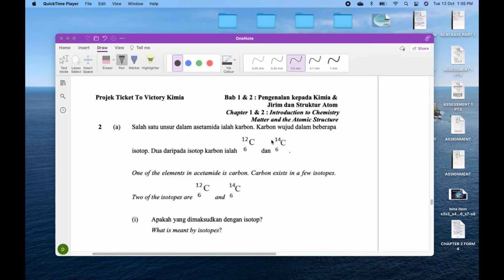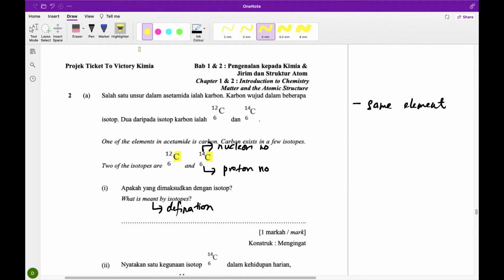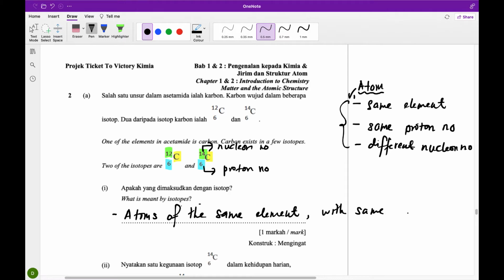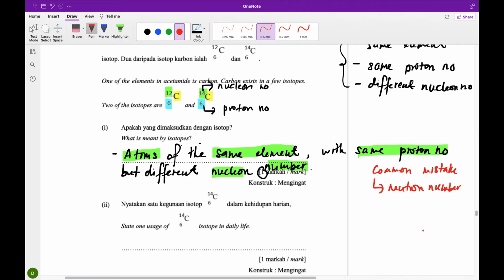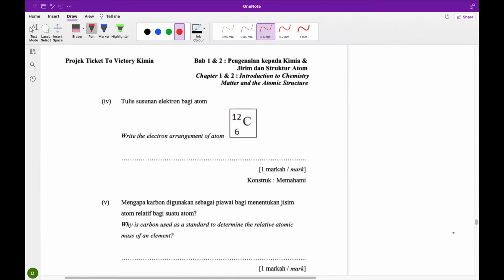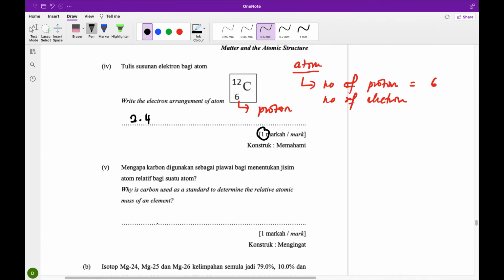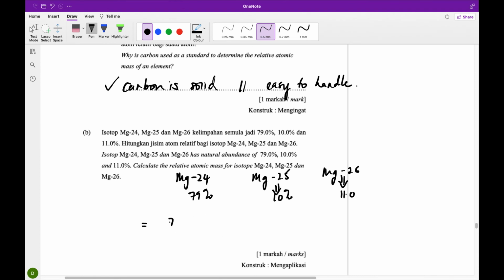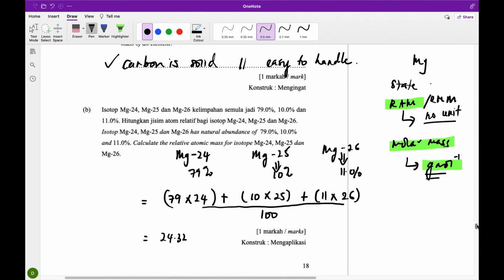PART 2 CHAPTER 2